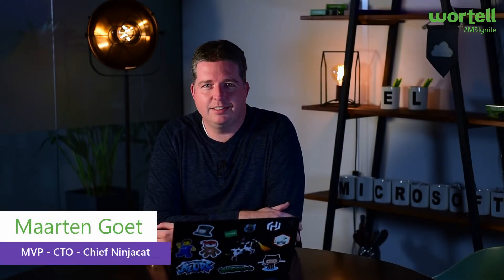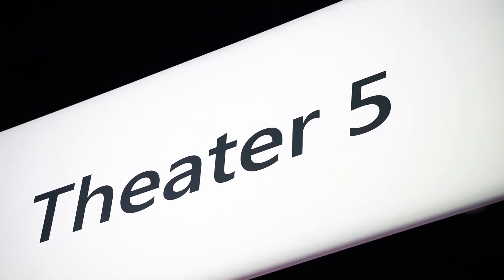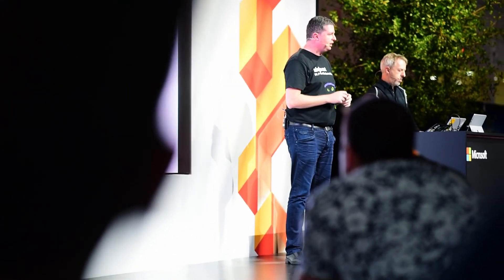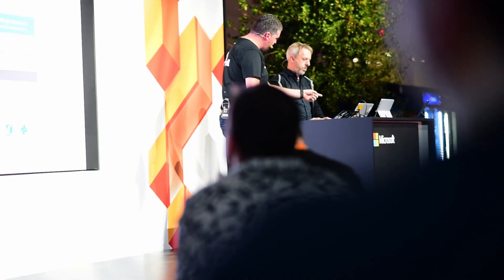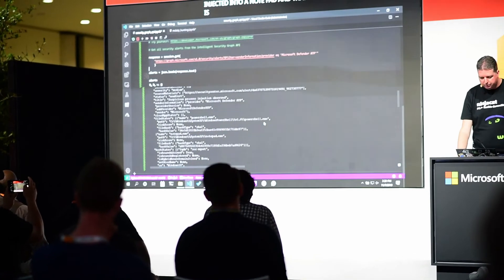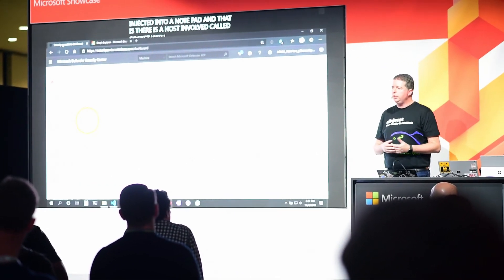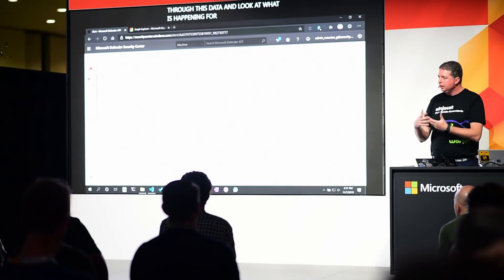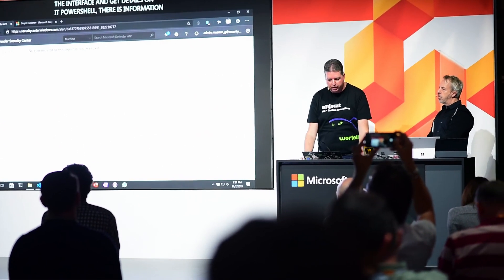Threat hunting with Azure Sentinel & Jupyter Notebooks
THR2159: Threat hunting with Azure Sentinel & Jupyter Notebooks

Onze collega Maarten Goet vertelt over zijn presentatie op Ignite 2019.

Wil je meer weten over security?